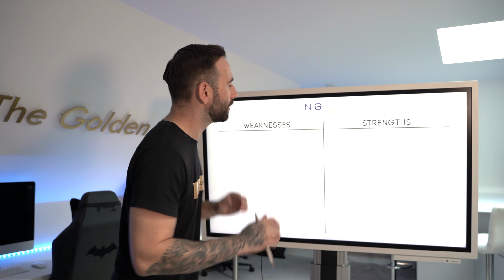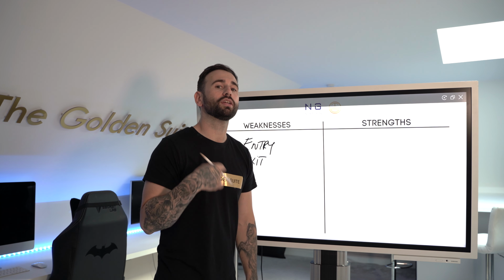Forex Backtesting Mistakes You're Making That's Losing You Money!